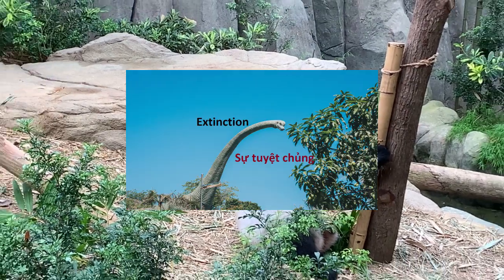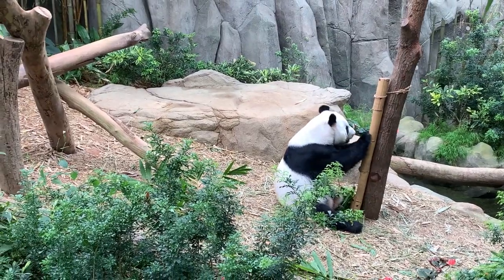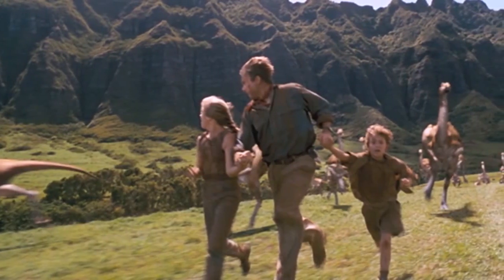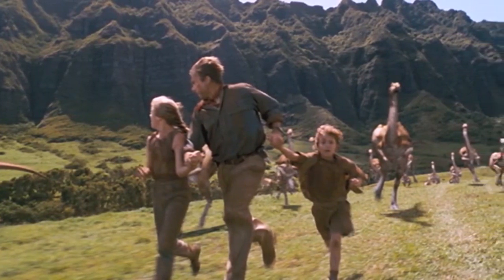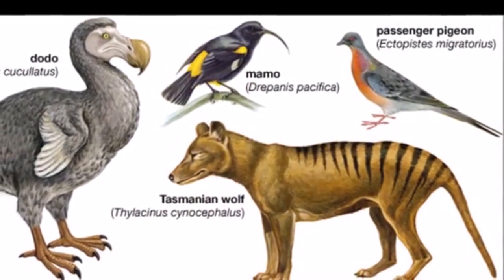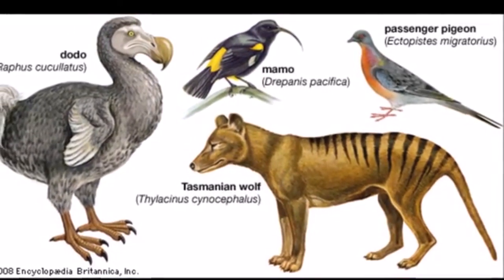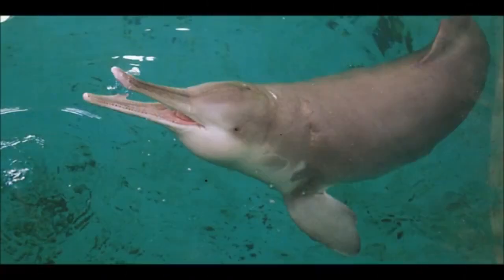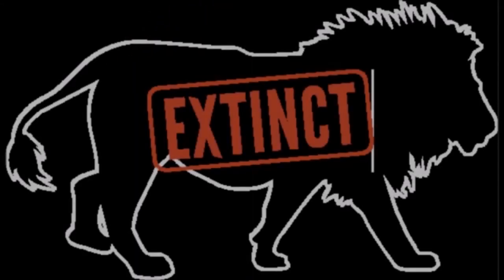Extinction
the state or process of a species, family, or larger group being or becoming extinct.